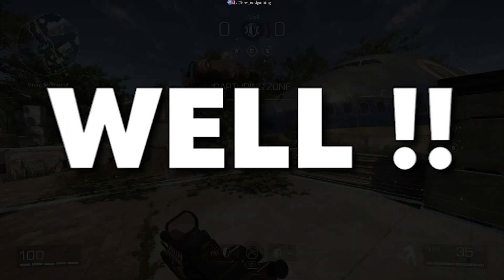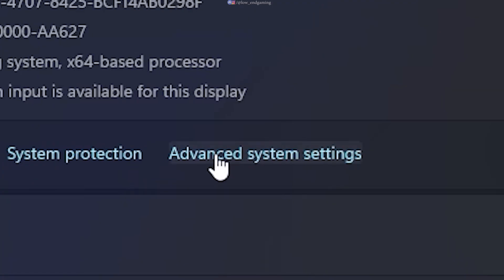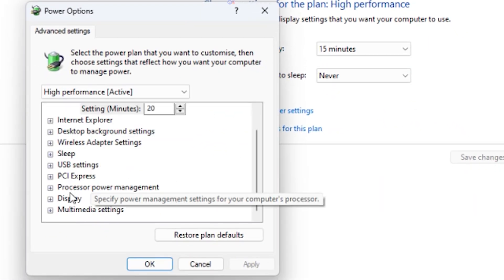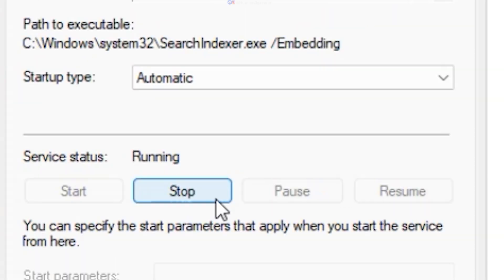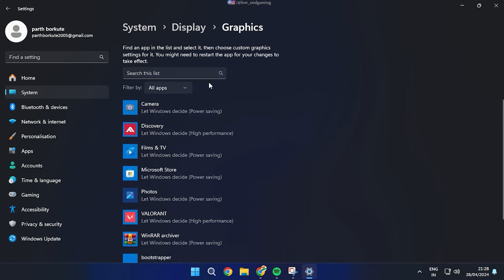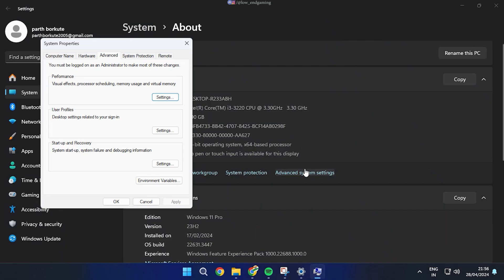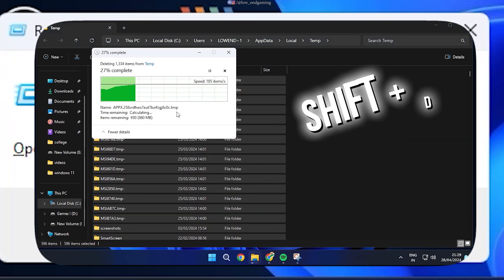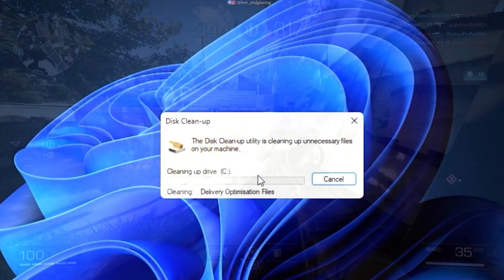Optimize Windows 11 for gaming | 10 settings you must do now ✅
video links : 👇
OPTIMISE YOUR LOW END PC !
watch this if you still have a HDD:
MY PC SPECS ✌👀:
Processor: Intel core i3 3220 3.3 ghz (2 cores 4 threads)
Graphics card: gt 1030 2gb vram GDDR5
Ram: 8gb ddr3
Windows: windows 10 pro (just got a new ssd)